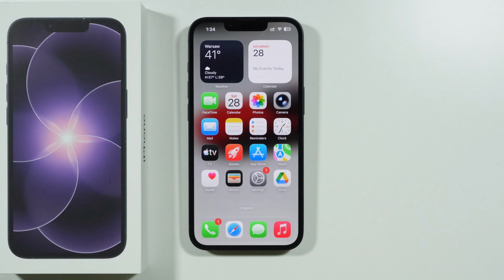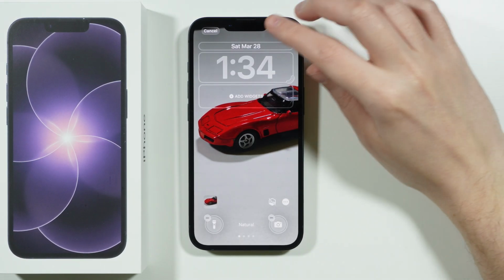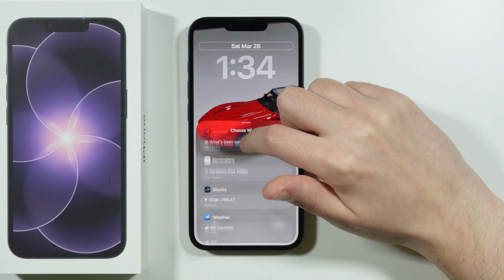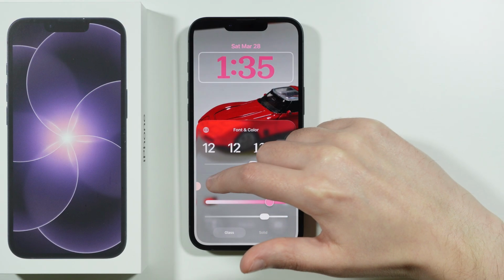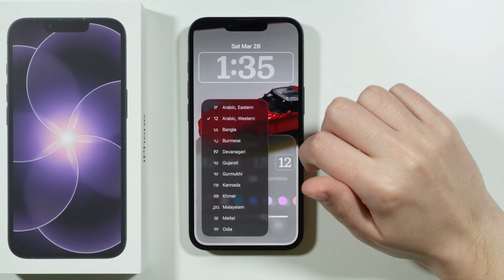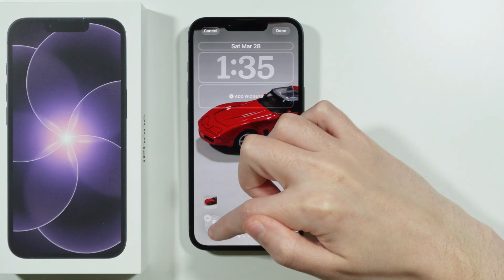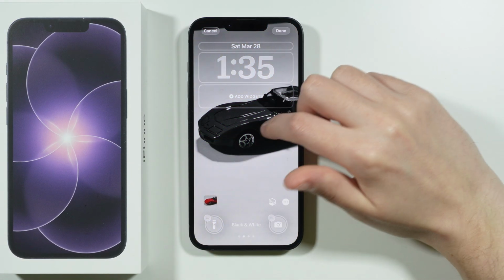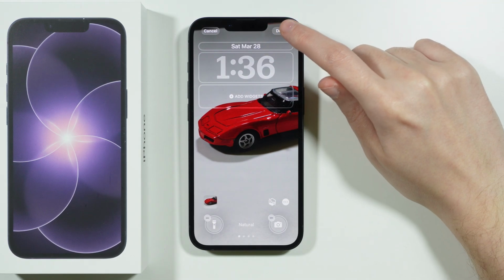iPhone 17e: How to Customize Lock Screen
In this video, I'll show you how to customize the lock screen on your iPhone 17e for a more personalized experience. From changing wallpapers to adding widgets, I'll guide you through each step to make your lock screen truly yours. Follow along to unlock the full potential of your iPhone 17e's customization features!